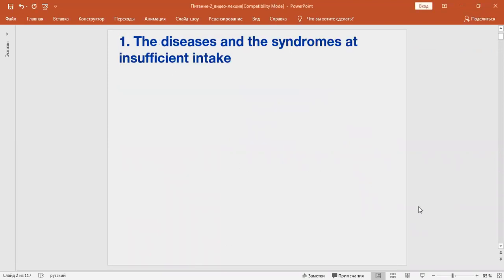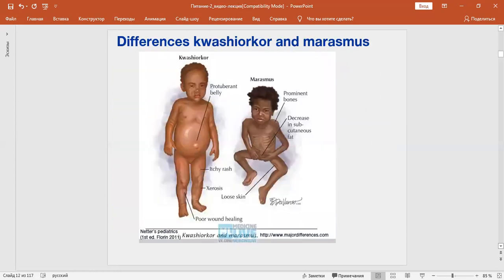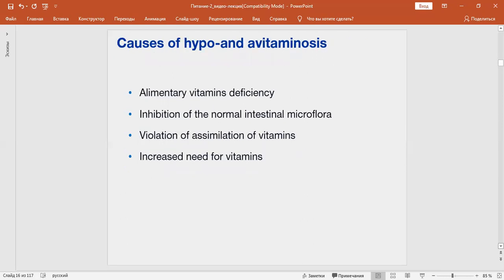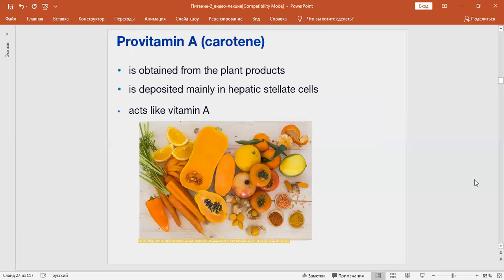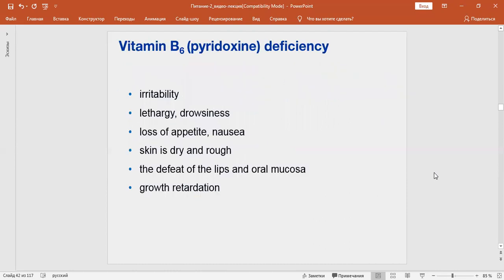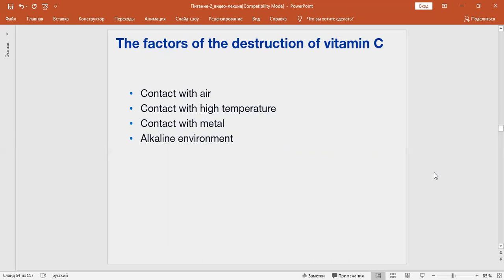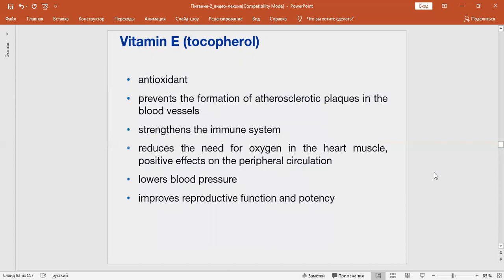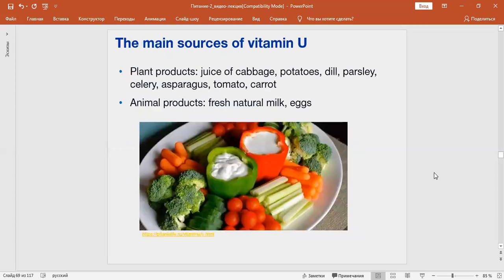Food Hygiene 2